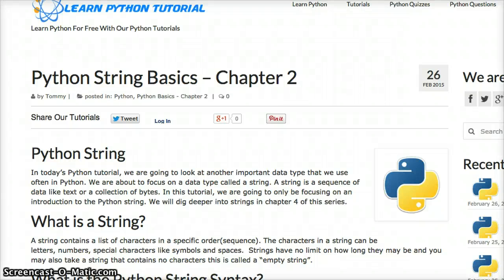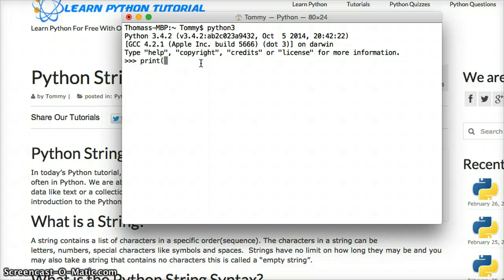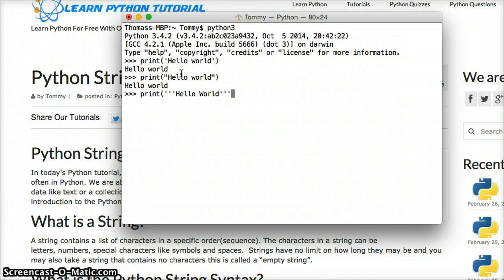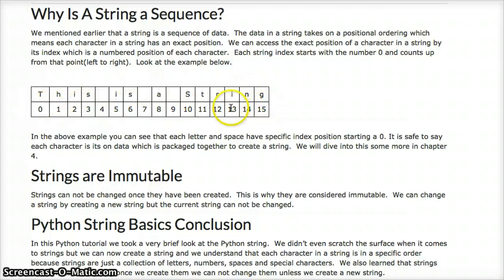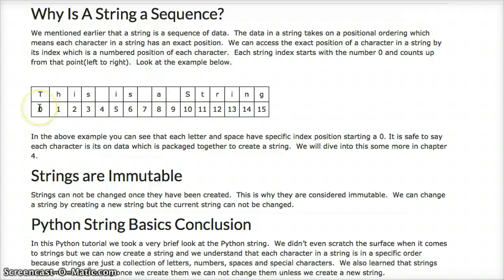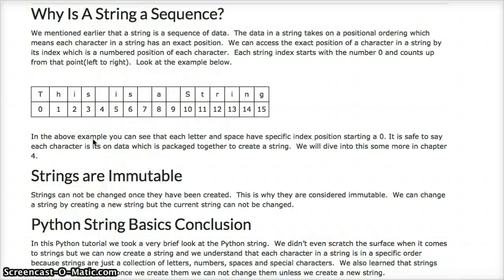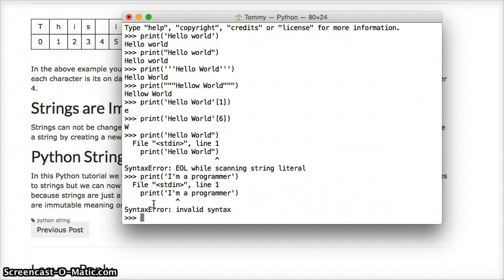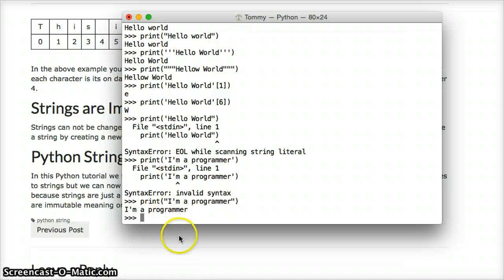Python Tutorial: Python String Basics - Python Basics #10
If you have any questions about this Python tutorial leave a comment we will help your out.

Our website has the full Python Tutorial.

In today's Python tutorial, we are going to take a gander at an alternate critical information sort that we utilize regularly as a part of Python. We are going to concentrate on an information sort called a string. A string is a succession of information like content or a gathering of bytes. In this tutorial, we are going to just be concentrating on a prologue to the Python string. We will dive deeper into strings in part 4 of this arrangement.

What is a String?

A string contains a rundown of characters in a particular order(sequence). The characters in a string can be letters, numbers, uncommon characters like images and spaces. Strings have no restriction on to what extent they may be and you might likewise take a string that contains no characters this is known as a "void string".

What is the Python String Syntax?

The linguistic structure of a string in Python is truly basic. We make a string by encasing characters in quotes which can be single quotes, twofold quotes or triple quotes. Which strategy you utilize is totally up to you. Through out the tutorials I will be utilizing single quotes for the majority of the tutorials aside from when certain circumstances emerge where single quotes are not the best choice.

Python String Syntax

'This is a string in Python'

We can not begin with single quote and end with a twofold quote. We must begin and end with same kind of quote.